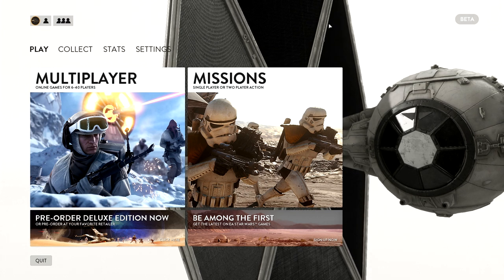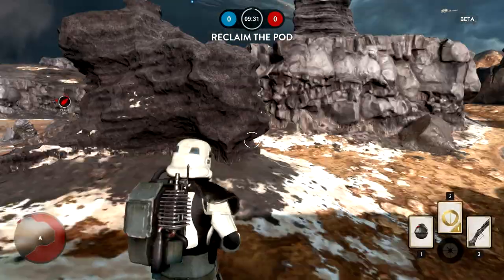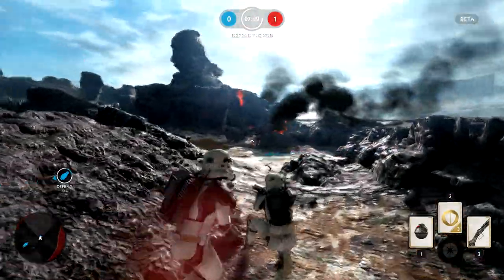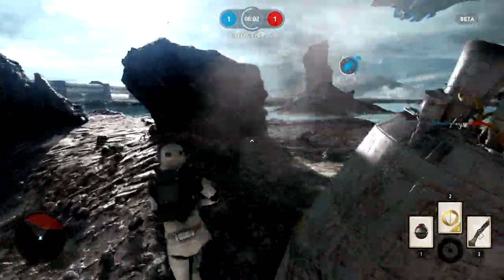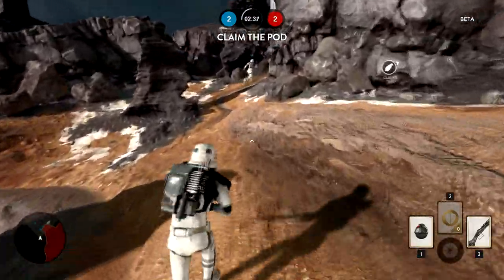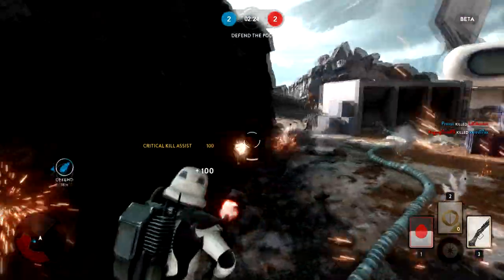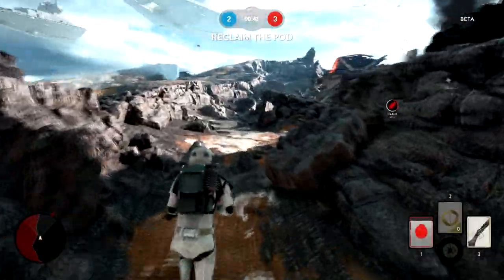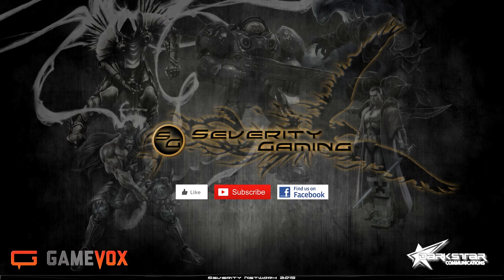Severity Gaming - Frostfall - Star Wars: Battlefront Beta Let's Play (Ep. 3)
SG Frostfall takes a look at the Star Wars: Battlefront beta and play the "Drop Zone" game mode.